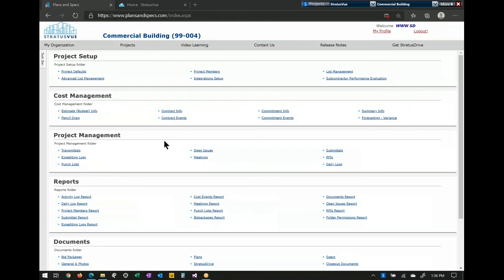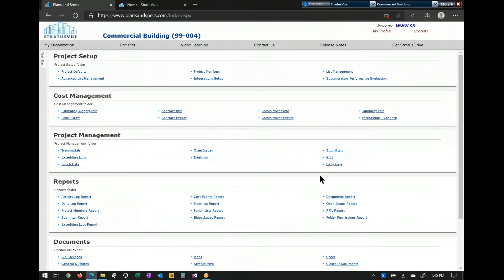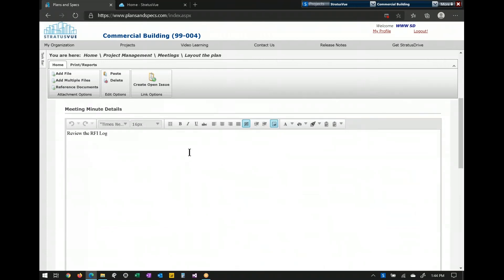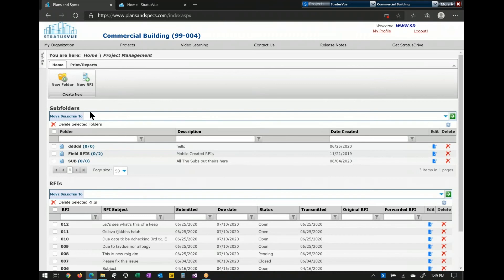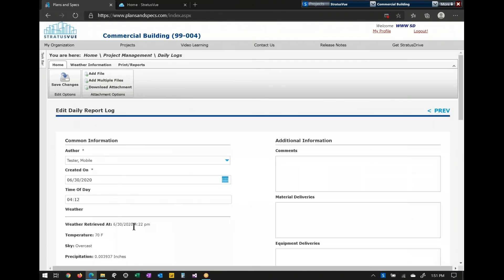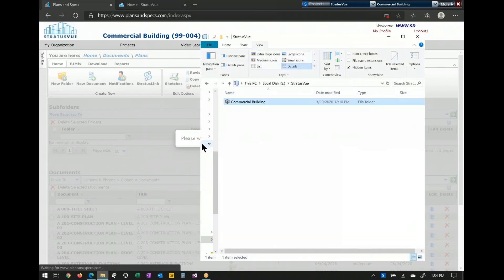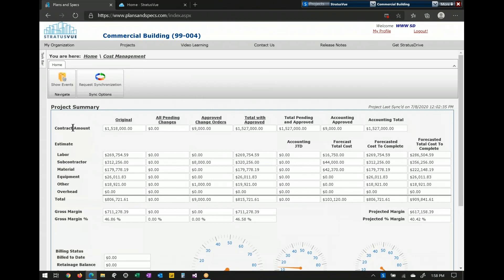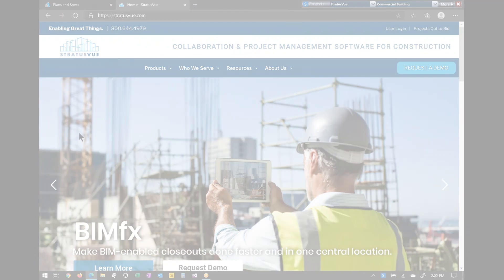Sage CRE Cloud Project Management with StratusVue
Ready for a live, one-on-one demo?

StratusVue presents an overview of the modules in the product: bid management, cost management, project management, and more.